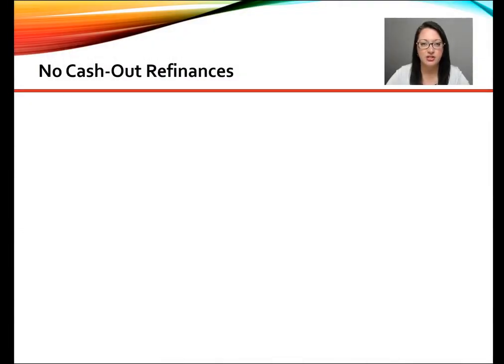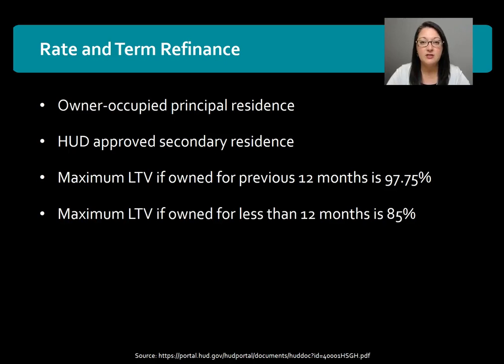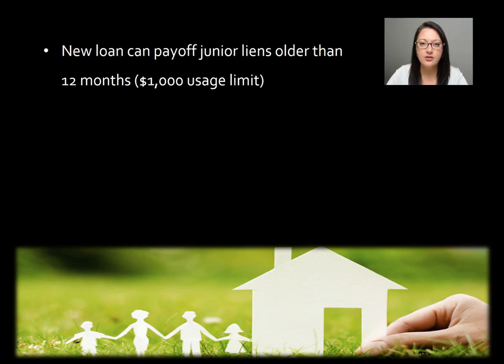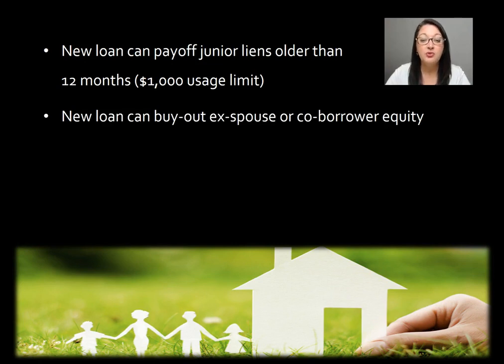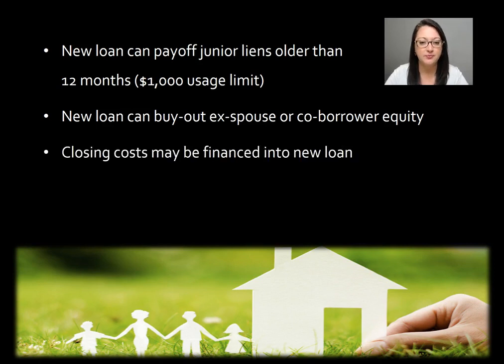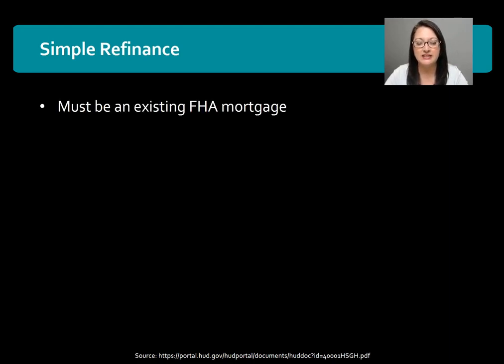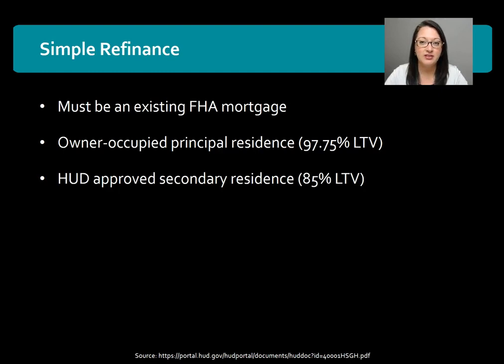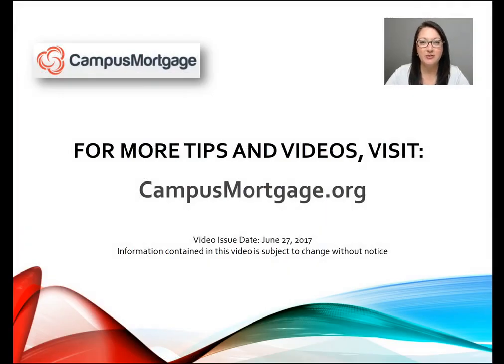FHA No Cash-Out Refinances Refresher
VIDEO CREATION DATE:  June 27, 2017

2019 CampusMortgage®. Without the prior written permission of Mortgage University, Inc. (DBA CampusMortgage), no part of this video/content may be used, reproduced or transmitted in any form.